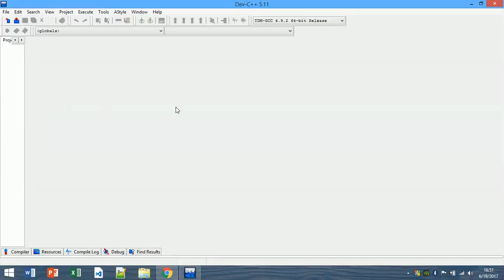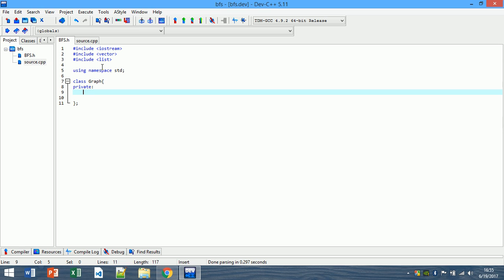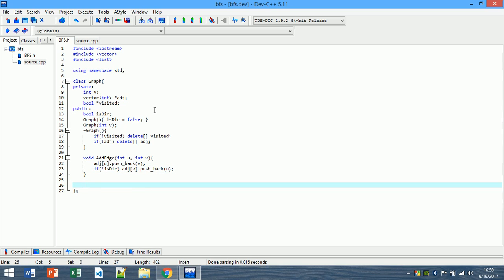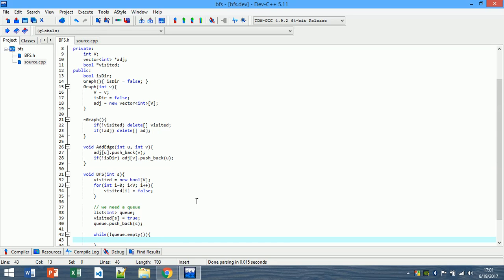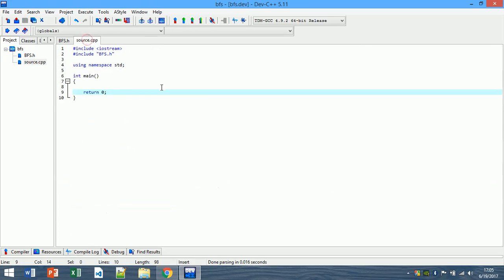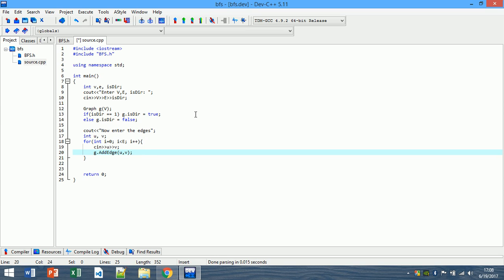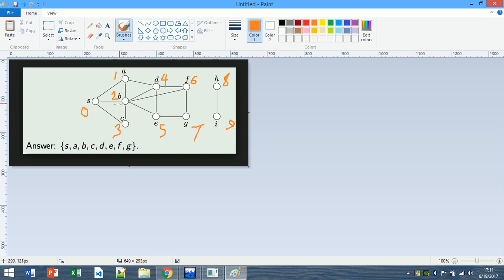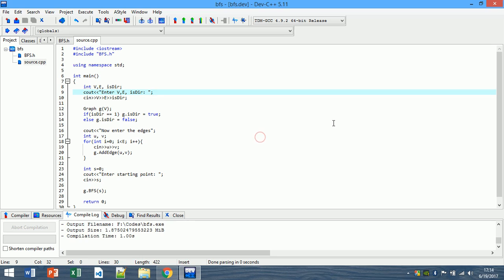BFS Algorithm Code in Cpp/C++ on a Linked List Graph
Hello internet! This is a simple demonstration of the BFS algorithm in cpp/c++. Hope you like it. Here's the GitHub gist link: